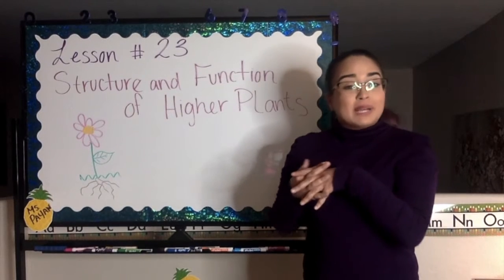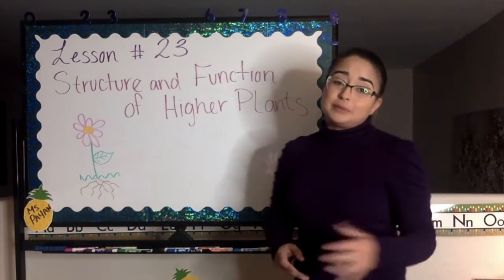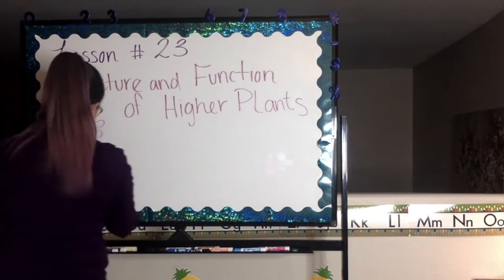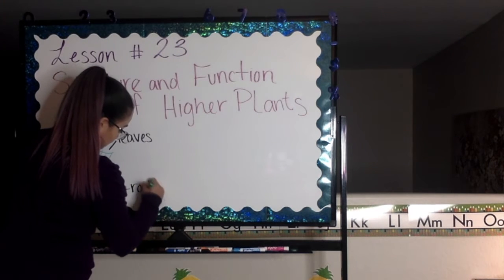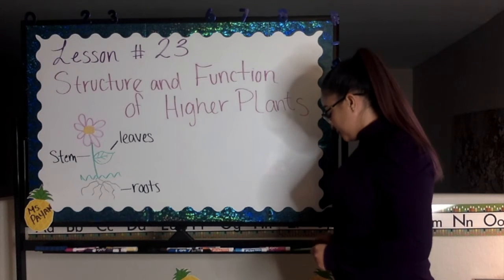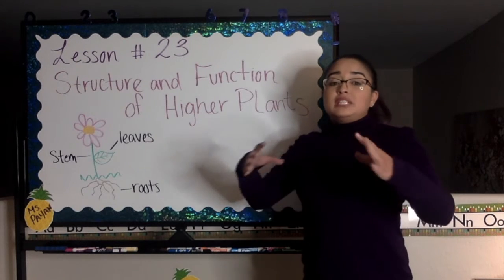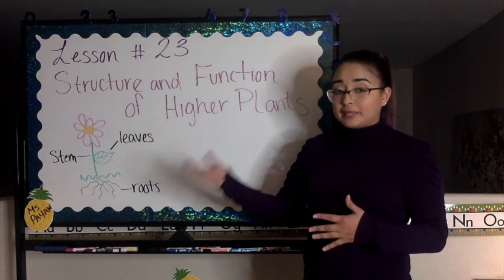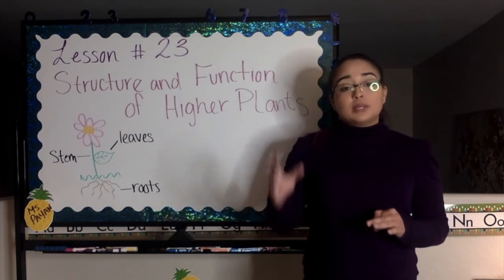Biology - Day 46 - 01/12/2021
Lesson #23 - Structure and Function of Higher Plants